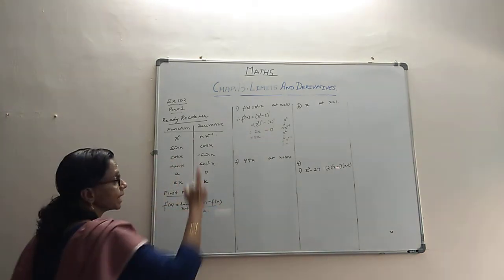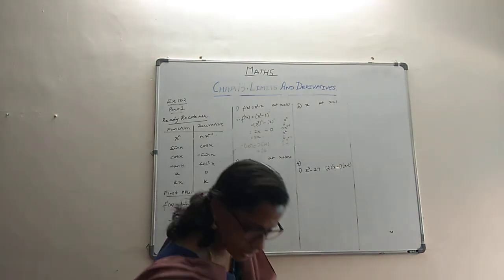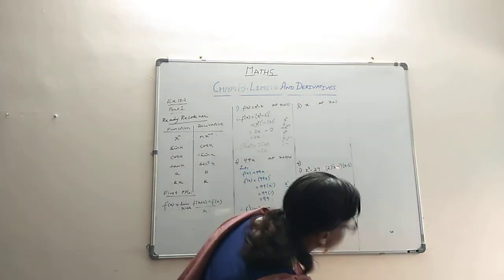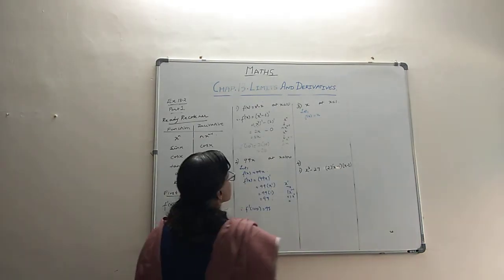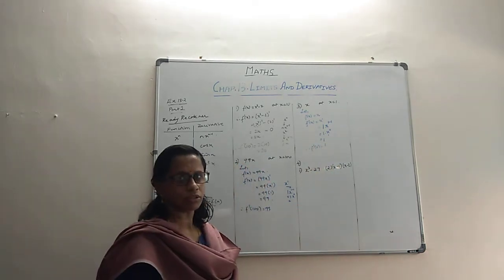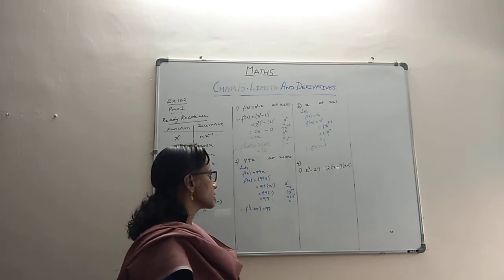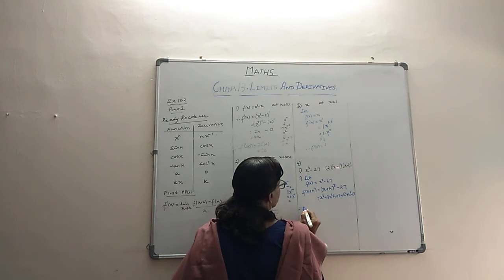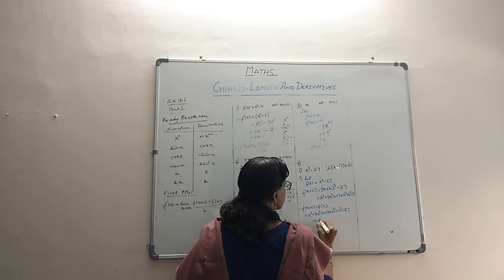11 th CBSE,Maths,Ex13.2,Part1